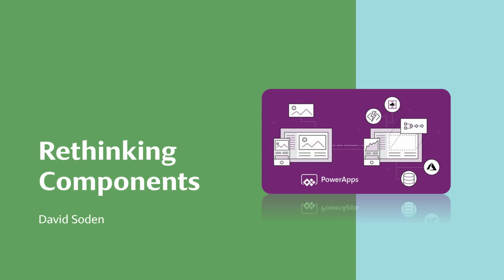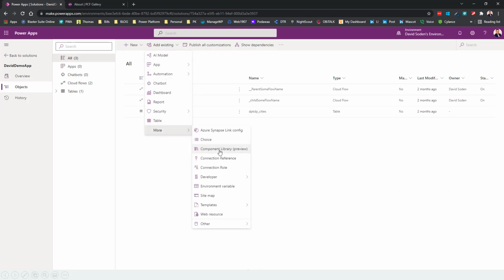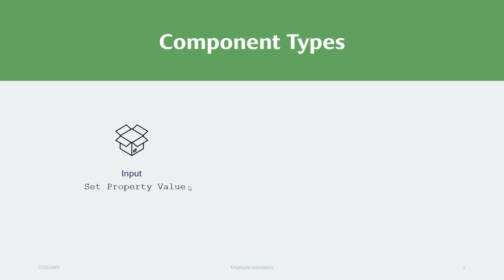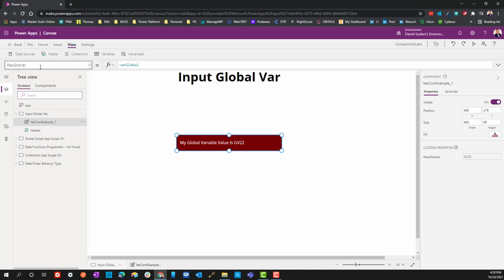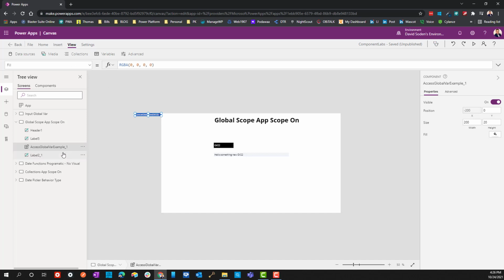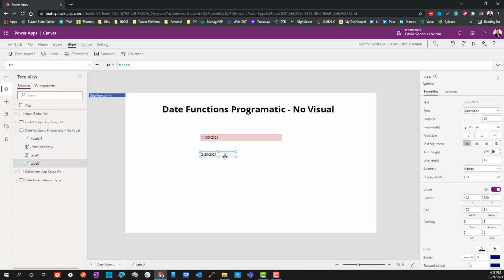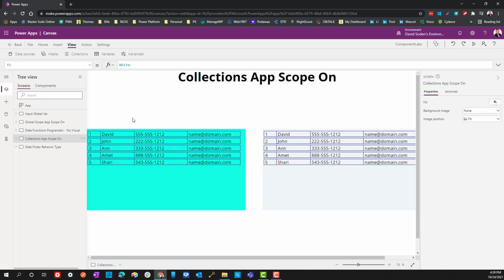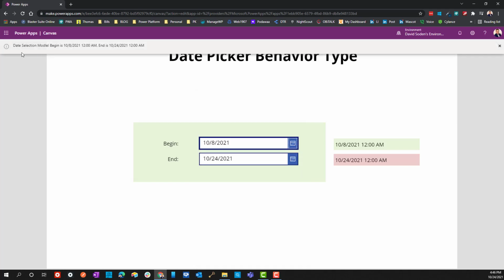Understanding PowerApps Components and Latest Changes